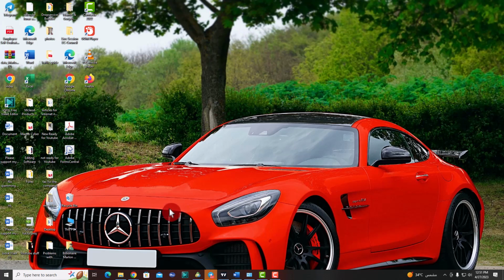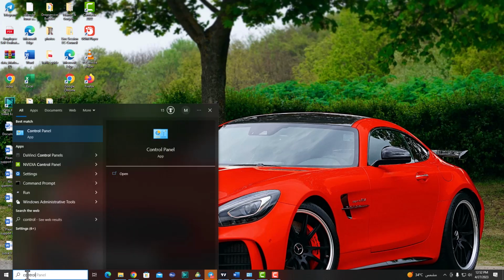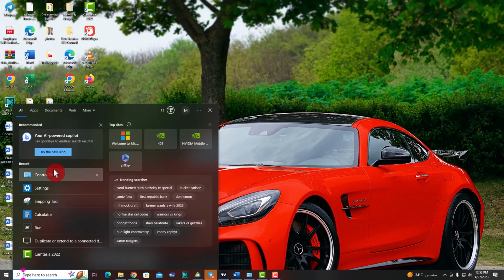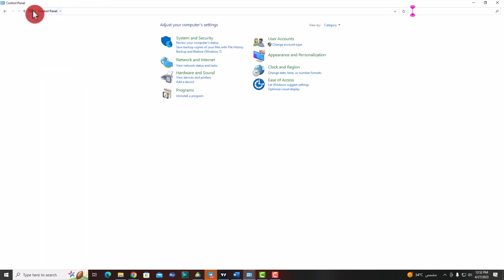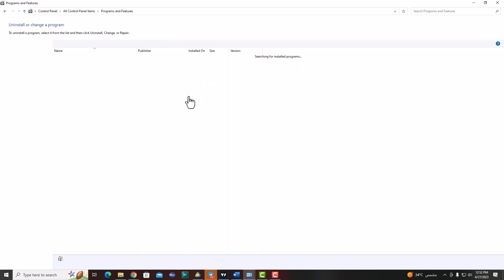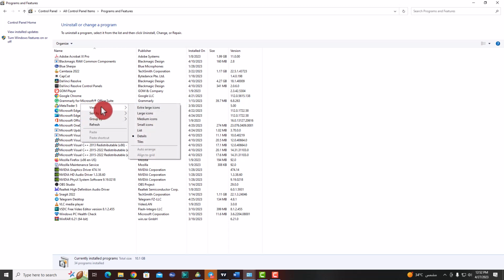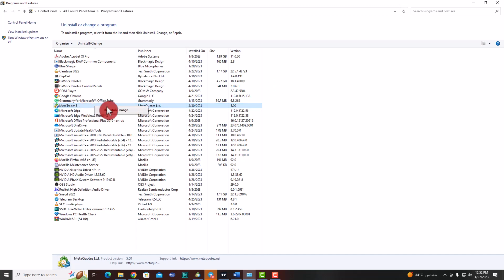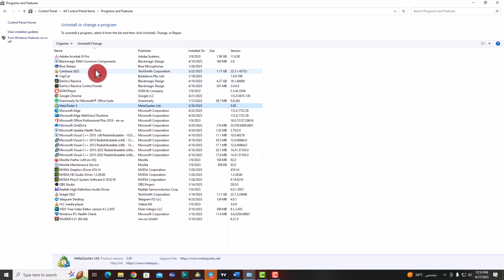How to Uninstall Programs in Windows 10 | Uninstall Apps on Windows 10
How to Uninstall Programs in Windows 10 | Uninstall Apps on Windows 10. In this video How to uninstall apps in Windows 10 . So let us see How to properly uninstall programs on Windows 10.

The instructions in this video tutorial can be applied  for laptops, desktops, computers, and tablets which run the Windows 10 operating systems like Windows 10 Home, Windows 10 Professional, Windows 10 Enterprise, and Windows 10 Education. This tutorial will work on all hardware manufactures, like Dell, HP, Acer, Asus, Toshiba, Lenovo, and Samsung.